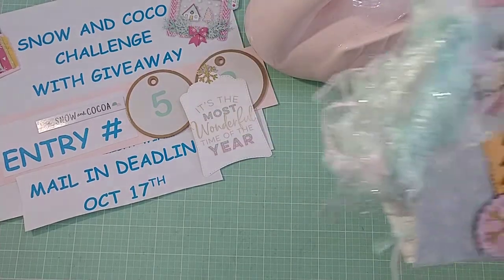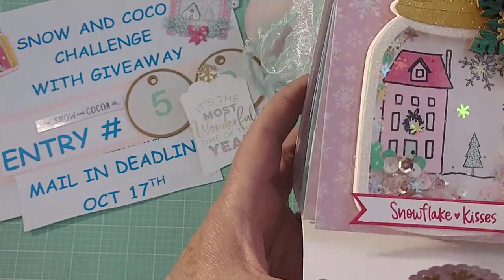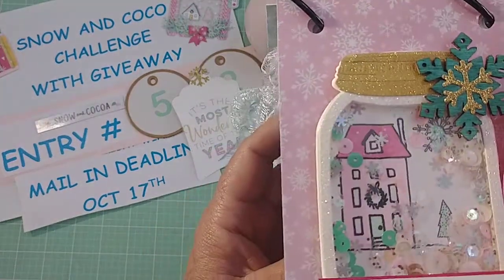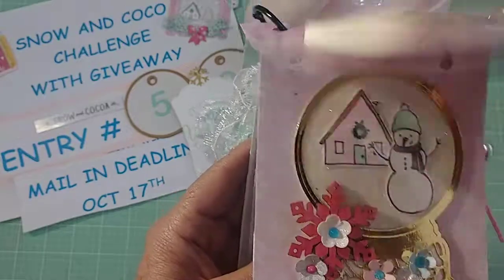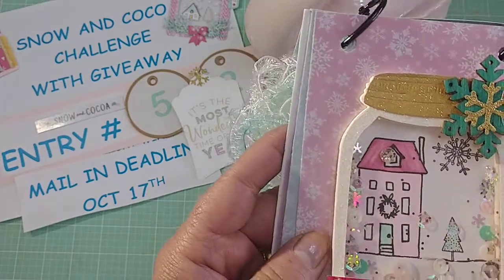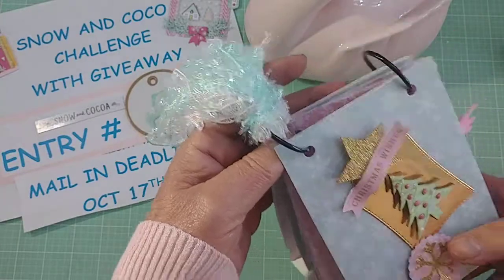🎀YAY!! ENTRY #52 DEBBIE HANAVACRAFTYDESIGNS_DEBBIEN🎀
THIS VIDEO IS NOT INTENDED FOR LITTLE PEOPLE AGE 13 AND YOUNGER
OPEN ME